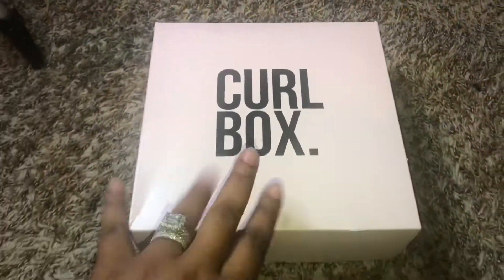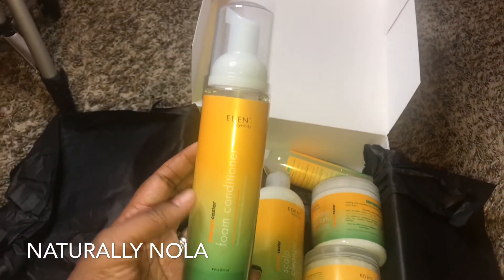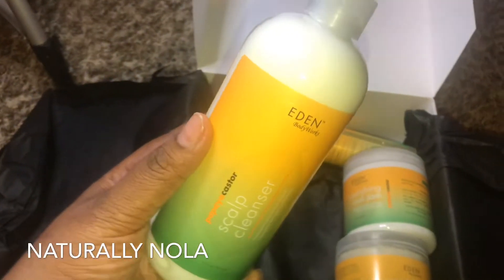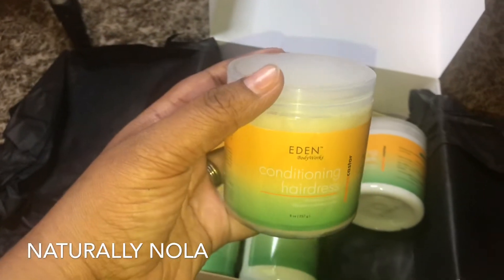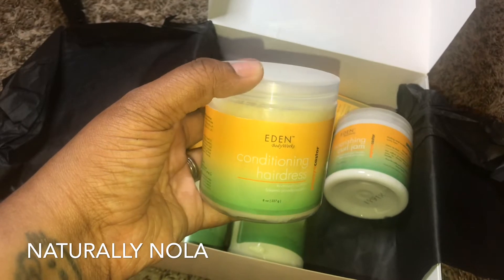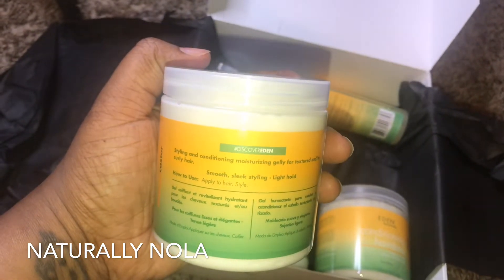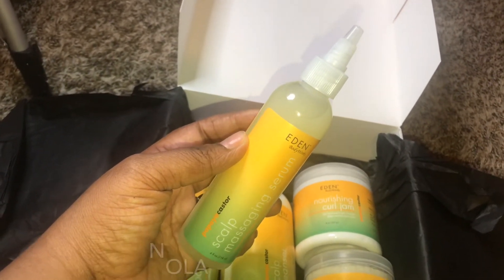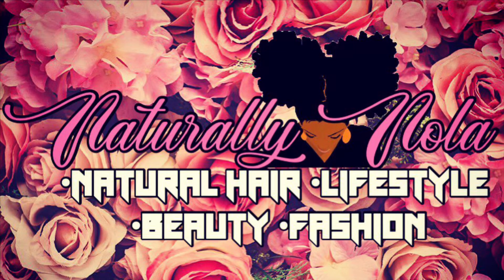March 2019 CURLBOX |Eden BodyWorks| 🌼Papaya Castor Collection🌼 | UNBOXING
March 2019 CURLBOX |Eden BodyWorks| Papaya Castor Collection

Unboxing of March Curlbox 2019

🗣Hey My Babies‼️ So today I am showing you all the new natural hair products I received from curlbox. This video is about me unboxing my curlbox from March 2019‼️ I received the Eden BODYWORKS Papaya Castor line.

Products Mentioned:

1. STYLE WITH SPEED
Papaya Castor Foam Conditioner
• Reduce style time
• Hydrate
• Condition
• Seeing Mousse

You’ll love leaving in this foaming conditioner that acts like a styling mousse. Infused with  vitamins and hydrating oils, this formula was created to define curls as it reduces frizz.

2. BOOST GROWTH
Papaya Castor Scalp Cleanser
• Boost growth
• Remove Buildup

Exfoliating papaya teams up with nourishing castor oil in this cleanser that banishes product buildup. It also works to balance your scalp’s pH, which is a godsend for those with dry scalp issues.

3. REMEDY DRYNESS
Papaya Castor Conditioning Hairdresser
• Add Shine
• Twists, Coils, Braid outs
• Strengthen Hair Strands

Be it for rough elbows or edges, we love a good balm. The castor oil in this hairdress helps
coat and smooth cuticles while remedying dryness

4. KEEP SHINING
Papaya Castor Nourishing Curl Jam
• Healthy Edges
• Diverse Style Options
• Nutrients
• Sleek Styling

Stay smooth with this conditioning gelly that gives light hold and intense moisture. Use it   to slick, seal or sweep up your curls.

5. Papaya Castor Scalp Massaging Serum
• Encourage Growth
• Vitamins (A, C, D, E)

Pamper your scalp with a soothing blend of vitamins A, C, D and E. You can massage this serum into your scalp, strands and ends to prevent brittleness and  enhance shine.

ALL of these products contain papaya, which nourishes your scalp. They also contain castor oil, which moisturizes and stimulates the scalp. This helps to promote healthy hair growth.